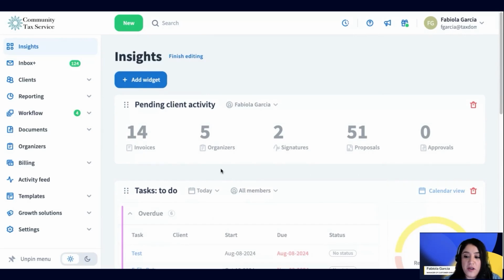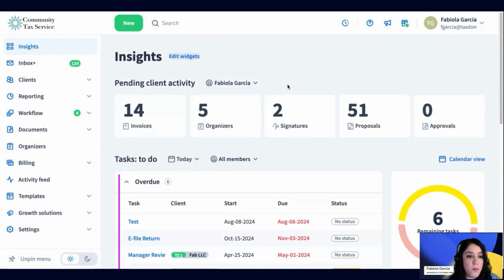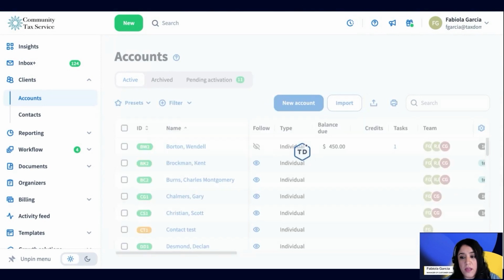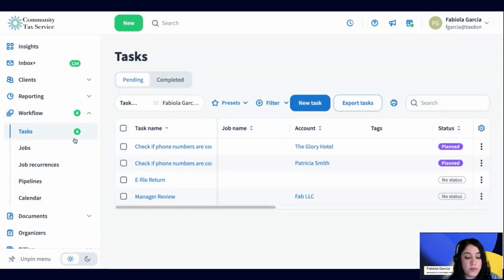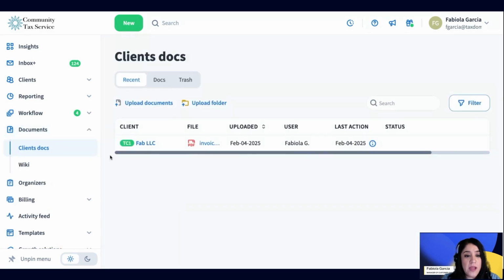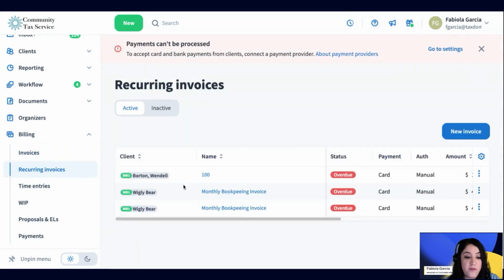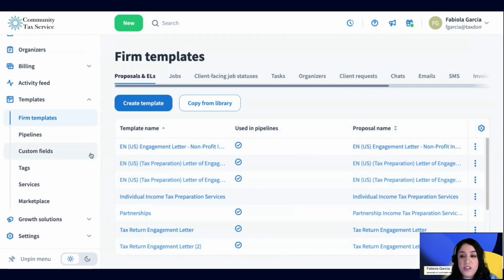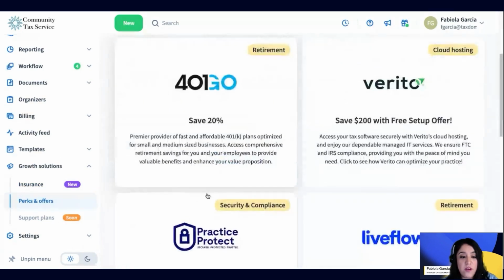Onboarding training session 1: Getting started – Portal Overview